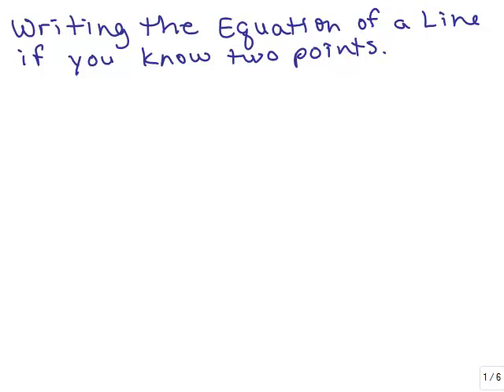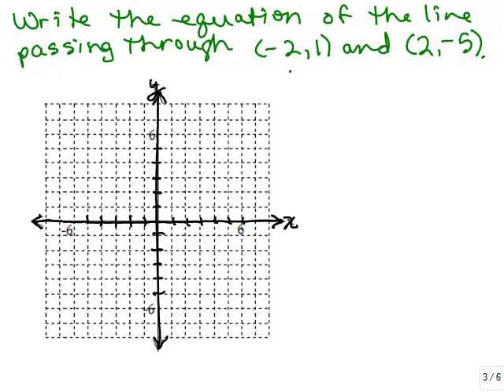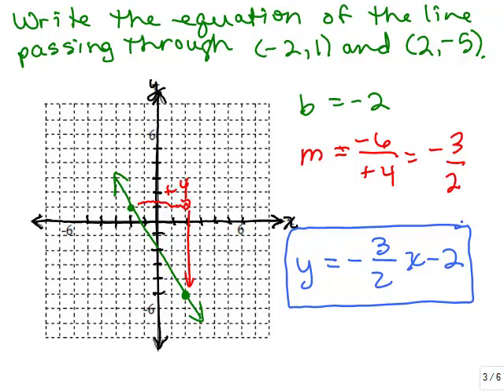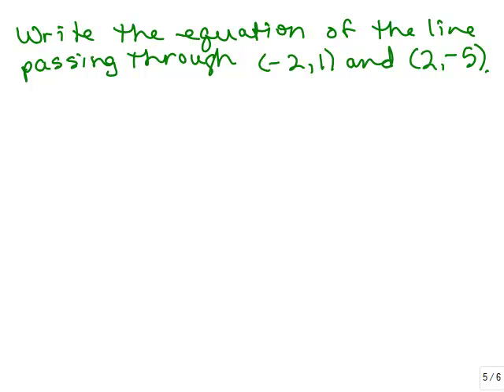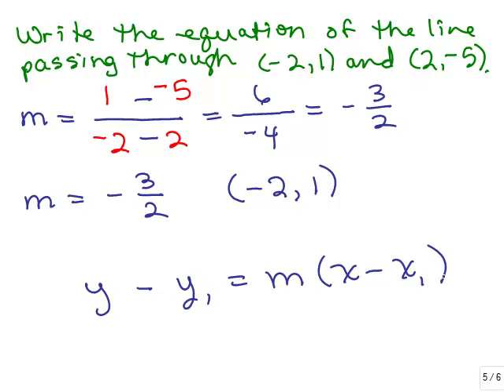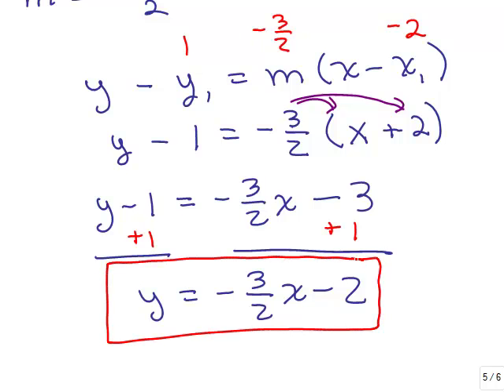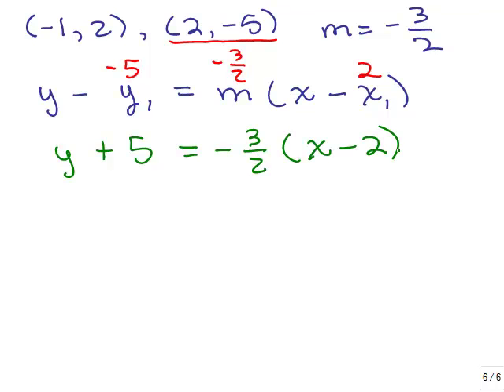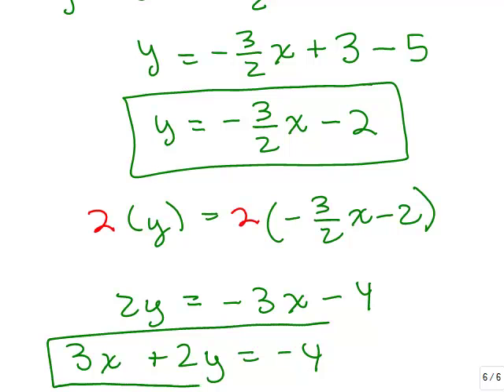Graphing Lines Part 21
Video by Julie Harland This is part 21 of a series of videos about graphing lines.  Covers how to write the equation of a line if you know two points on the line.